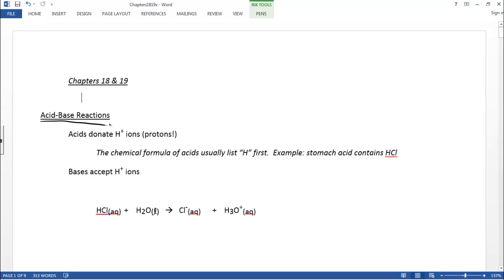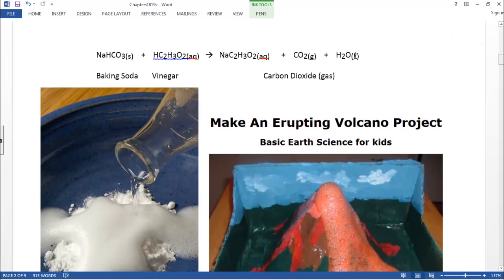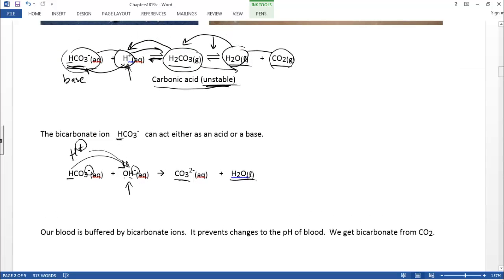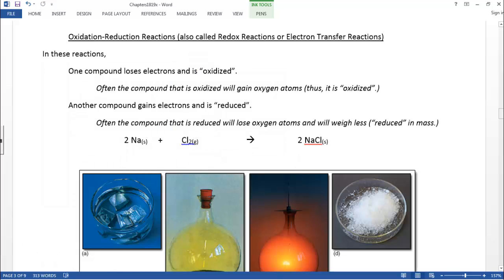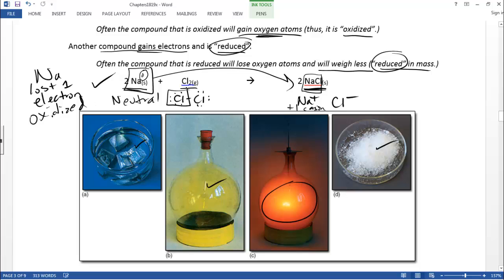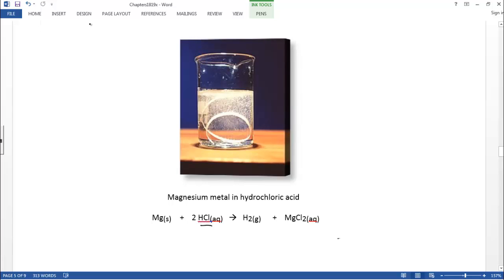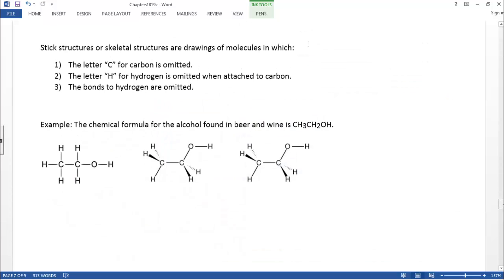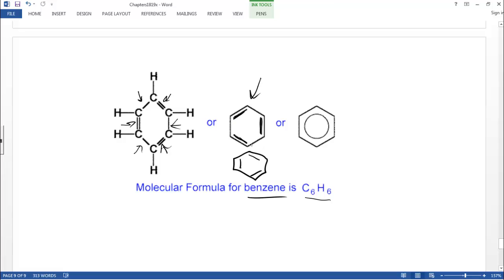Acids & Bases, Redox Reactions, and a little Organic Chemistry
This video provides an introduction to acid-base chemistry (-H- is often written first in the chemical formula of acids), redox reactions (OIL RIG), and skeletal structures for Organic Chemistry (Benzene is represented by a circle inside a hexagon).